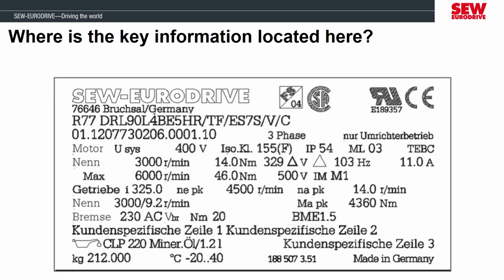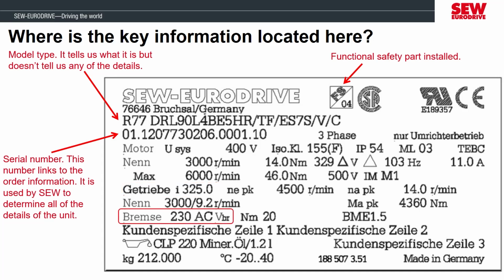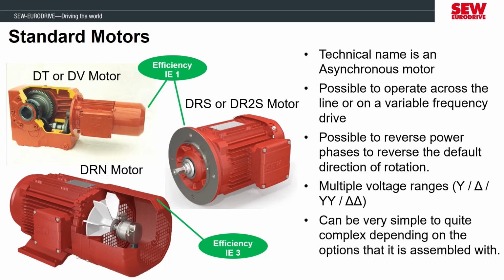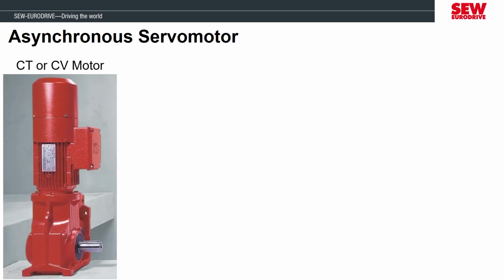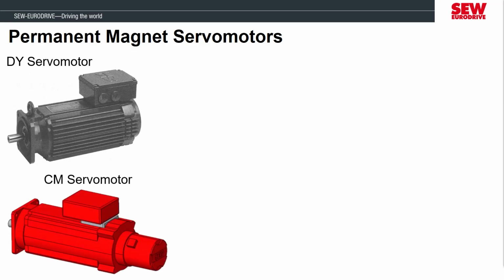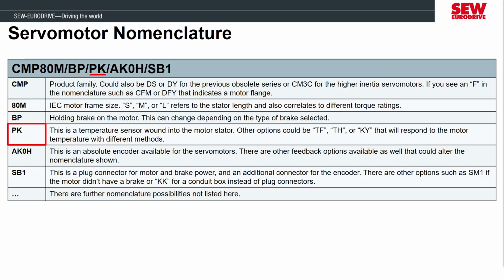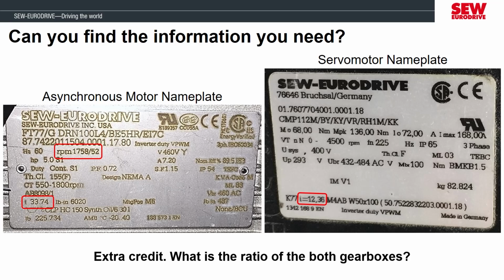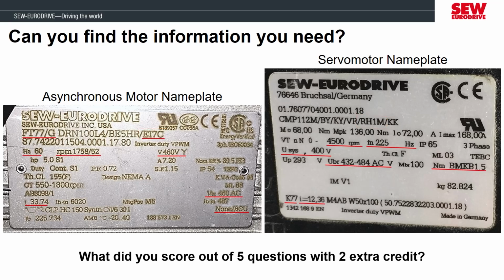MOVIDRIVE® B Training Session 4 - Motor Nomenclature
In the fourth session we will discuss the different types of motors that we offer and that can be controlled by the MOVIDRIVE® B. We will go through example model types you can see and decode what the letter and number codes represent. We will conclude this session with a speed round using real world nameplates to quiz if you can find the key information on the nameplate.